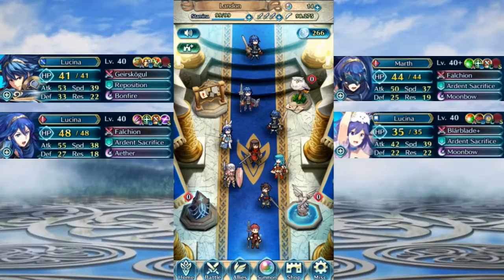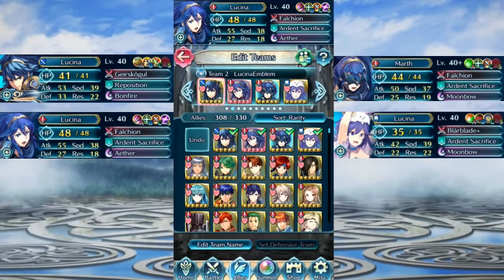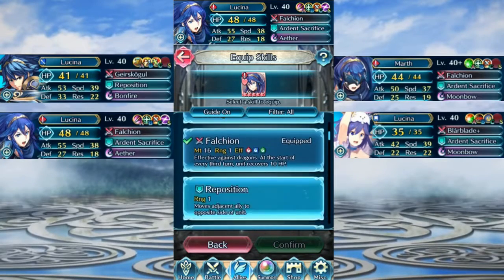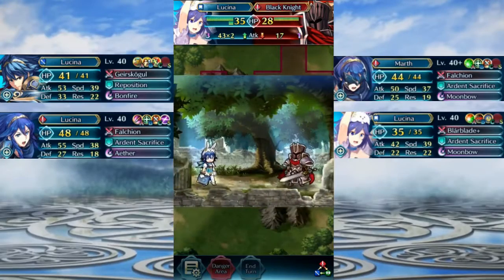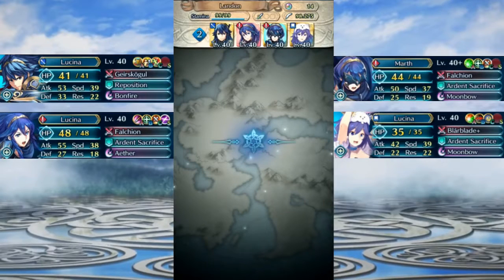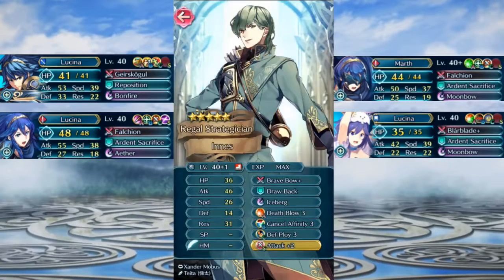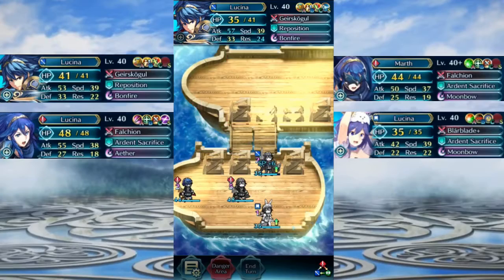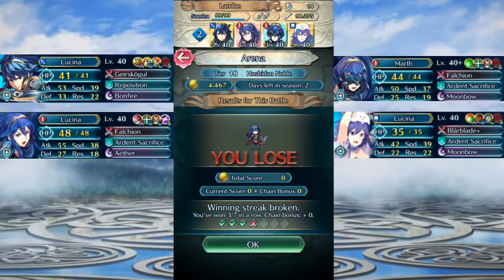Fire Emblem Heroes - Themed Arena Fights 1: Lucina Emblem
Hey everyone, this is a possible new series where I take themed teams and run them through arena to see how far I can get! The first one has got to be Lucina Emblem!